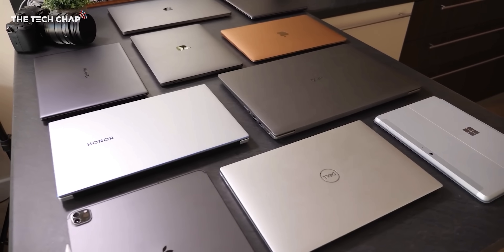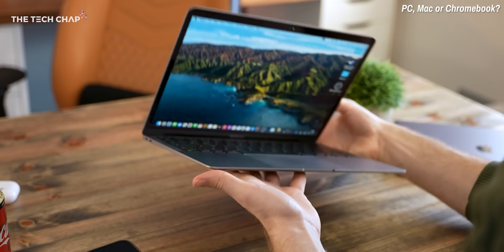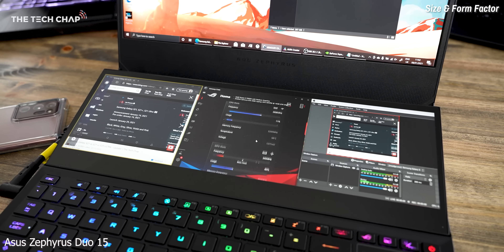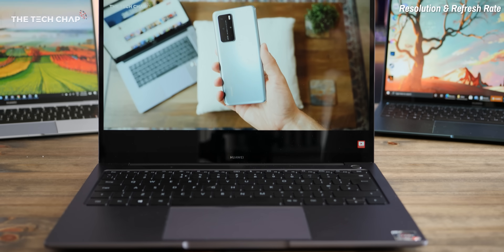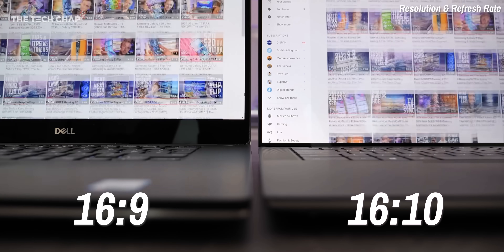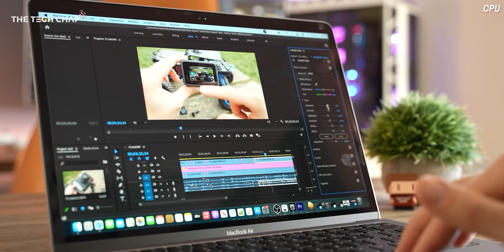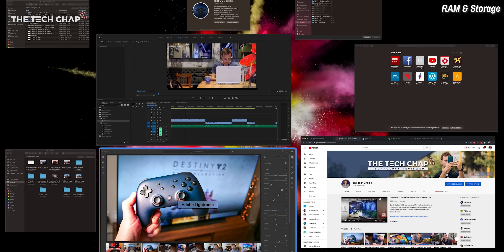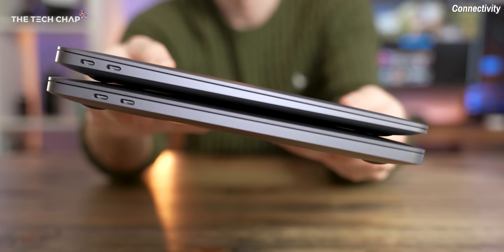Watch this BEFORE buying a new Laptop... | The Tech Chap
Need a new Laptop? My 2021 Laptop Buying Guide features 10 Tips for helping you choose the perfect laptop! My Recommendations (Updated 10th Feb 2021 - Paid Links):
👉Best Mac US l UK
👉Best All-Round US l UK
👉Best Super Cheap US l UK
👉Best Premium 13" US l UK
👉Best Premium 15" US l UK
👉Best Budget Gaming US l UK
👉Best Premium Gaming US l UK
👉Best ChromeBook US l UK
👉 Best Tablet US l UK

00:00 Intro
00:25 Money Money Money
01:18 Windows vs MacOS vs ChromeOS
03:25 Why Size Matters
05:50 1080p or 4K
08:02 Best Specs!
08:30 Processors (CPUs)
10:15 Graphics & Gaming (GPUs)
11:45 RAM & Storage
12:49 USB Ports! (I/O)
13:49 Best Battery Life
15:08 Wrap-up